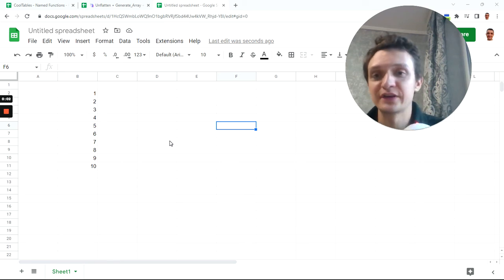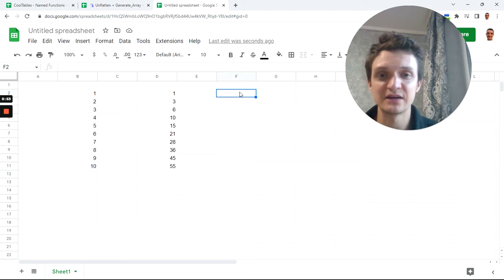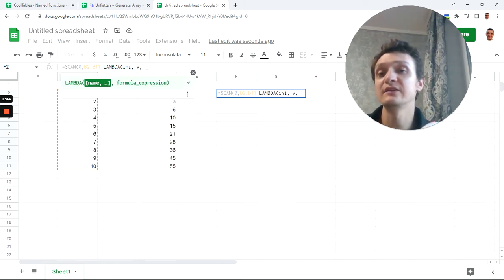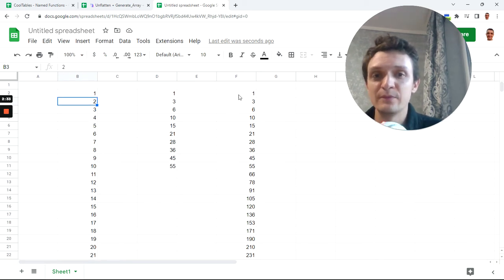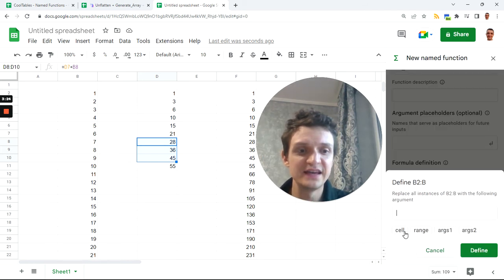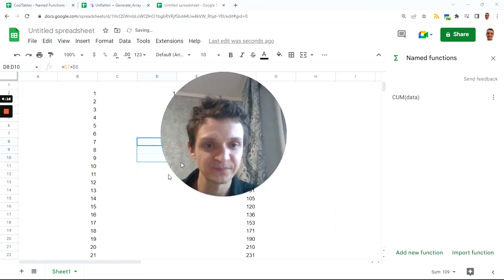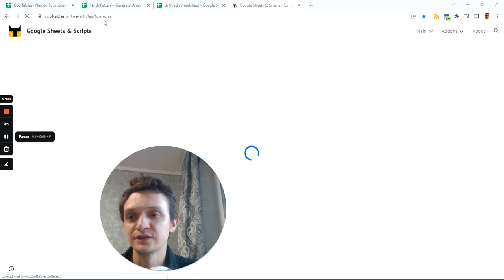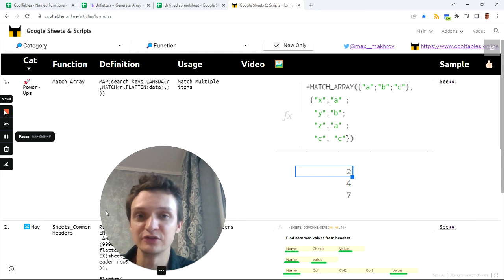How to make cumulative sum ArrayFormula in Google Sheets. SCAN + Lambda